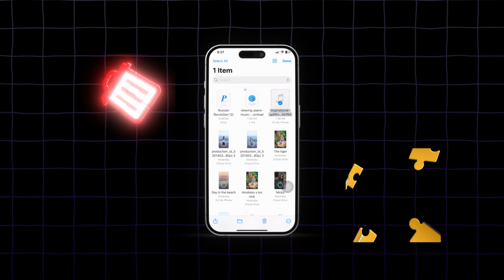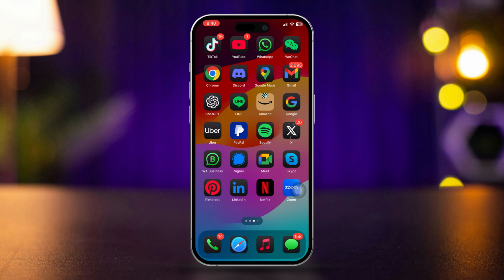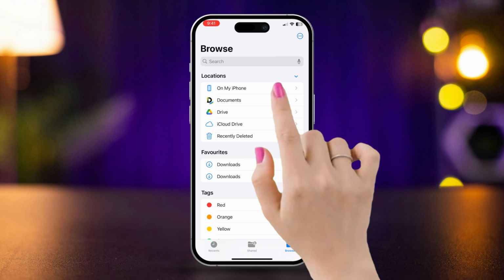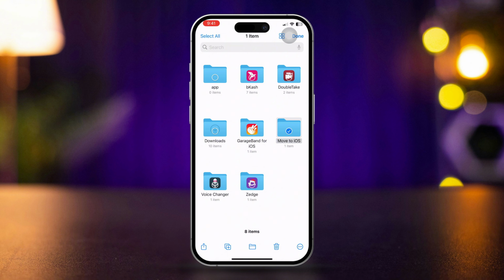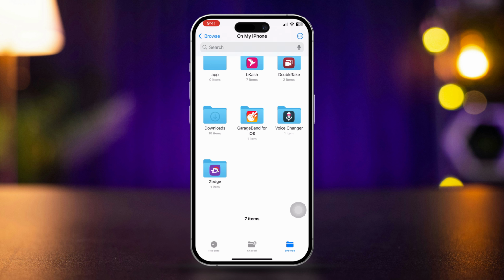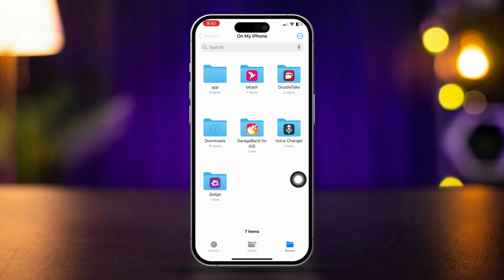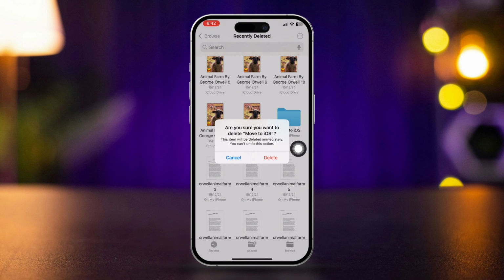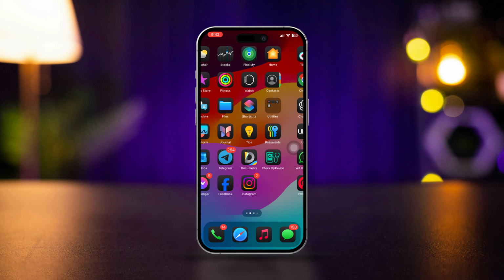How To Delete Documents From Files On iPhone | Free Up Space On Files App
Do you want to delete unnecessary documents from Files app on your iPhone to clean up storage? Are you having trouble locating them? Then this video is for you. Locating documents in the files app can be tricky sometimes since there are cache files specific to certain folders. However, by the end of this video, hopefully, you’ll know where to find those unnecessary files that you need to delete.

If you have any questions, please leave them down the comment section below and I will answer them for you.

00:01 – Video Start
00:18 – Tutorial Start
01:21 – Additional Tips
01:27 – Tutorial End